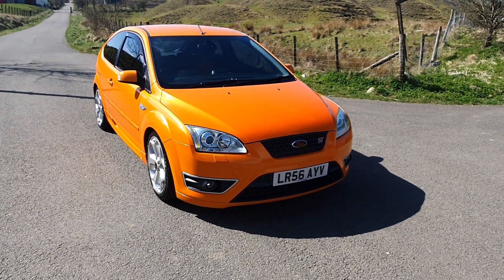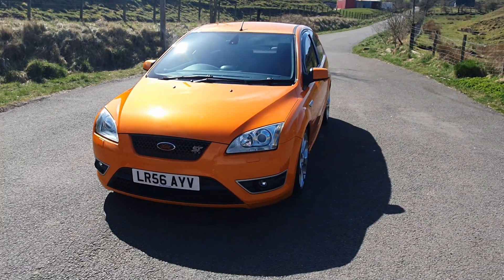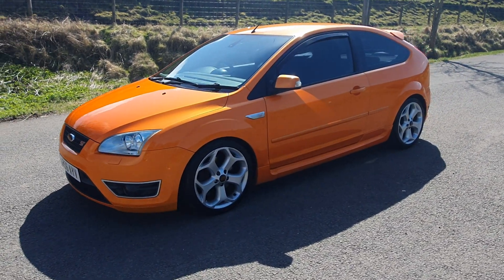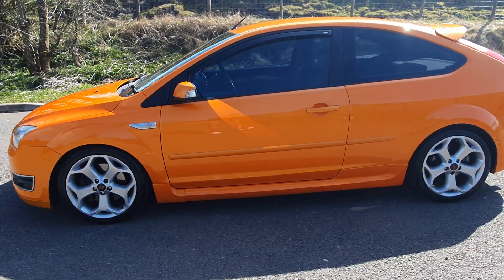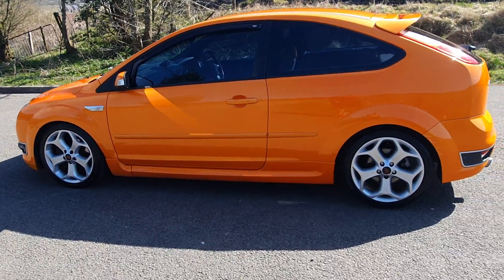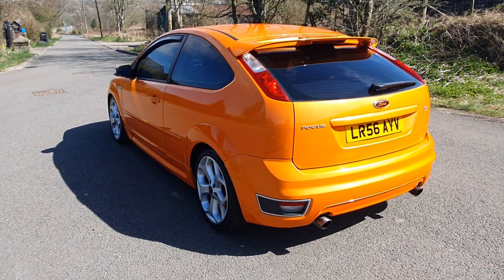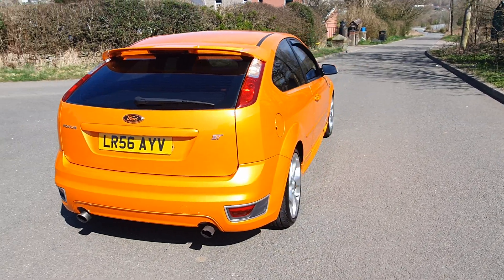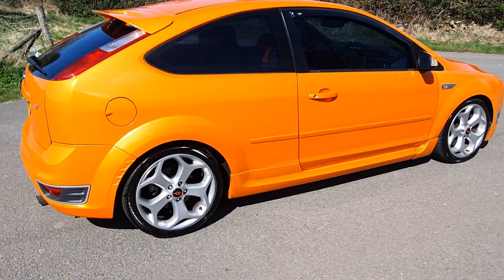FORD FOCUS ST LR56 AYV